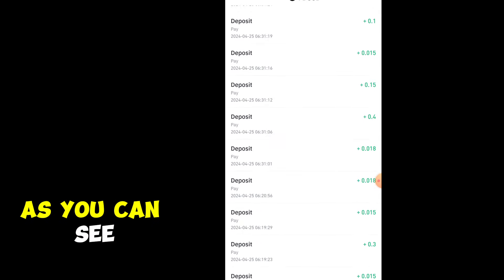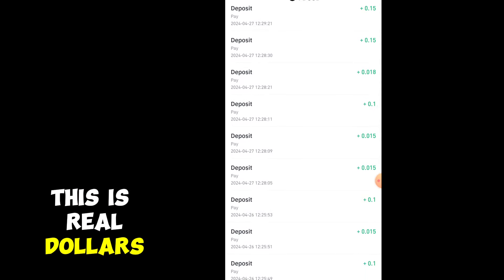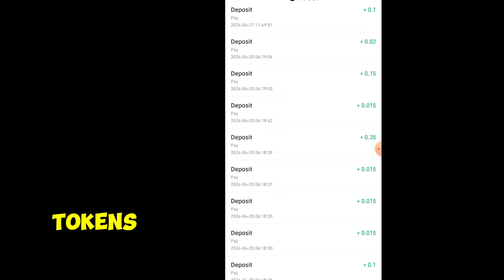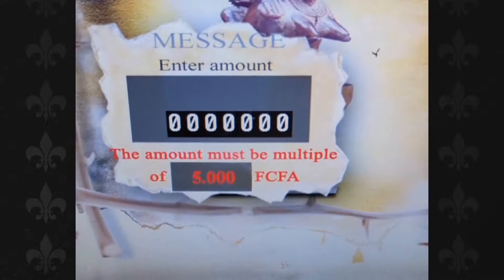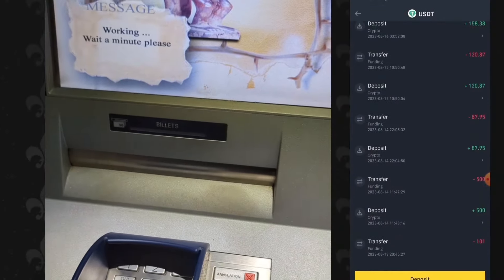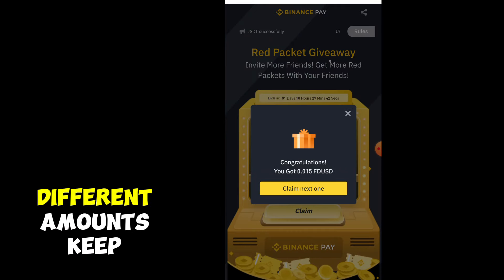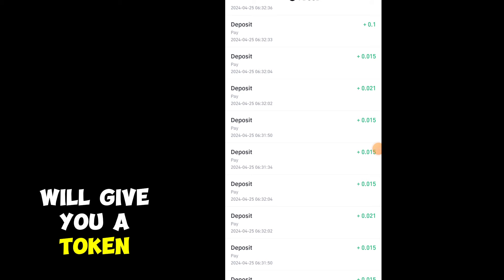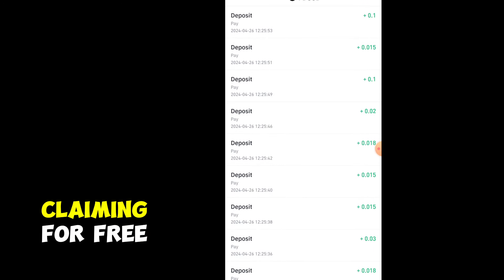1 Day left: CLAIM 30.68 $BTC on BINANCE for FREE | MAKE MONEY ONLINE FREE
SignUp for the App mentioned in this video (yellowcard pays 20% transaction fees)

Claim Free 17USDT on binance every day | claim Free usdt | binance earn | binance update
to Giveaway 30,000$ to binance Miners - Claim Now | binance Network Update Today

To all those requesting for free usdt giveaway or want to earn free usdt, CLICK HERE NOW

About me
My name is Kajetan
On this channel, I will guide and show you how to make money online for free which includes crypto currency and I upload videos everyday,
Possible search Terms
Will binance pay people?
How to withdraw money from binance
Can we now withdraw all the binance we mined
How to withdraw mined binance

binance
when will binance network people miners
is there any miners fees for binance network
How to convert binance coins to real dollars.
binance network full review
binance network scam reports
why i see google ads on my binance account
is binance stealing money from miners
is binance stealing data from miners
Is binance a waste of time?
I need money from binance network
I want to withdraw my binance coins
how to get started with binance coins
best place to invest binance
what is the use of binance coins
why is my binance coin increasing
how to increase binance coin daily mining
What Elon musk Says concerning binance coins
Will Elon musk adopt binance coins?
Will tesla adopt binance coins
binance  coin update today
binance coin
binance con exchange rate
binance coins today
binance coins will start paying when
binance coin latest news
binance network, binance network new update, binance network price, how to withdraw binance coins, binance network coins, binance, mine binance, Why binance Network May never Pay, binance miners Update, binance coins, crypto currency update, can we withdraw binance coins now, binance coins withdrawal, new updates from binance, best time to mine binance, binance app, how to withdraw money from my binance app, binance network app, binance app today, binance platform review, is binance legit or scam? ,binance app review. ,binance app review app